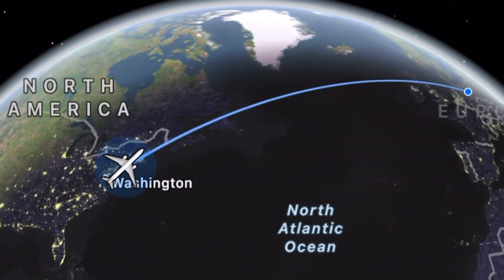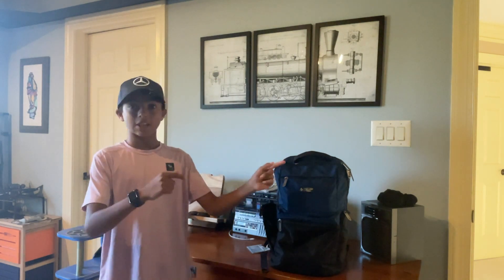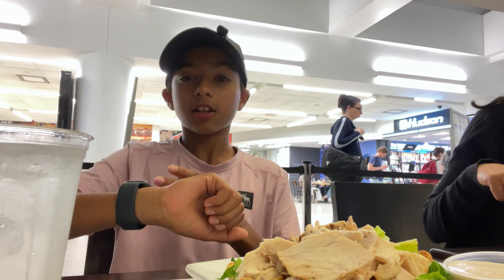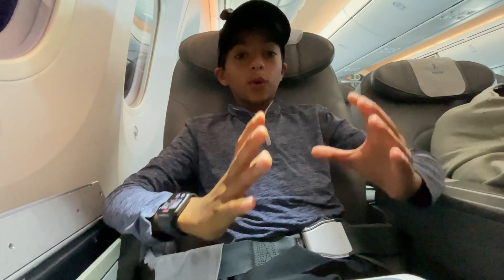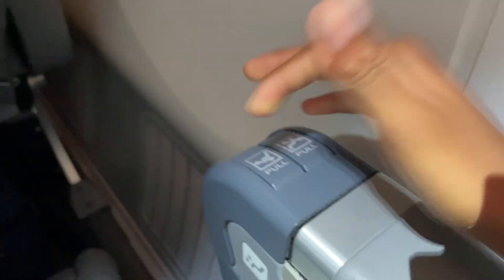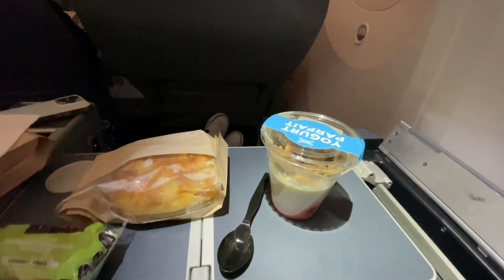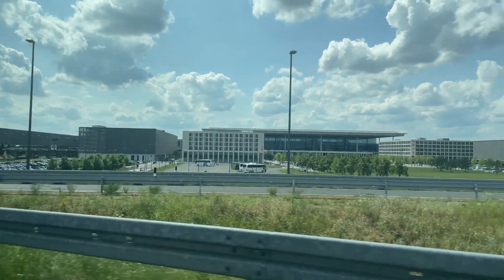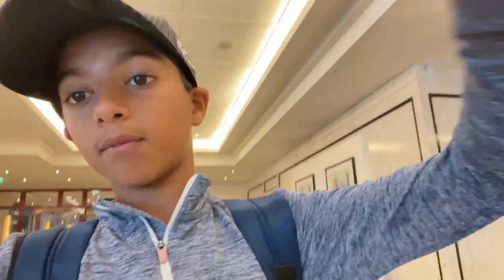Ultimate Luxury: Flying Business Class to Berlin, Germany | Germany Vlog Part 1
In this video, we will fly to Berlin from JFK to kick off part 1 of the Germany Vlog. We flew Norse Atlantic Business class and I gave a full review of the Airline!

Be sure to check out the next videos to come where we explore and visit many cities of Eastern Europe.